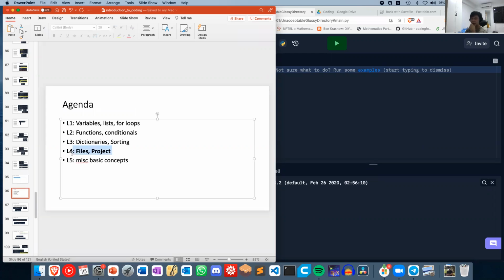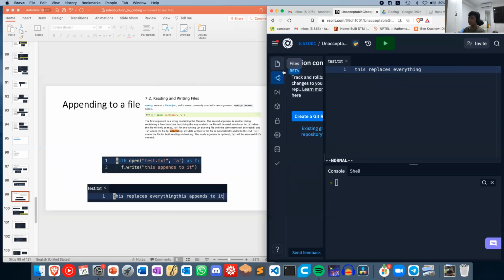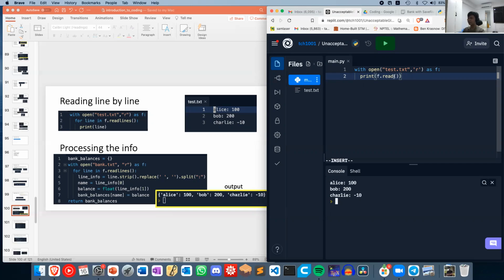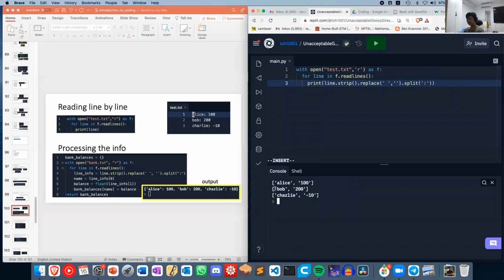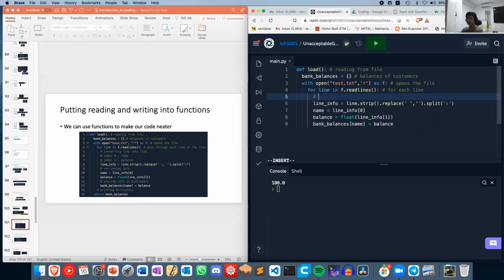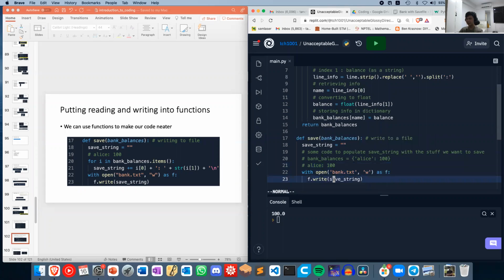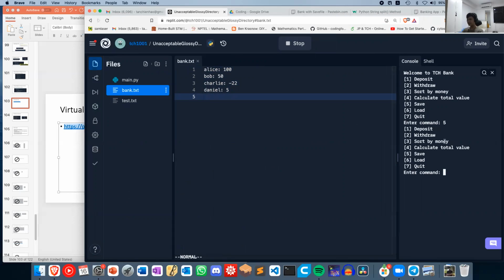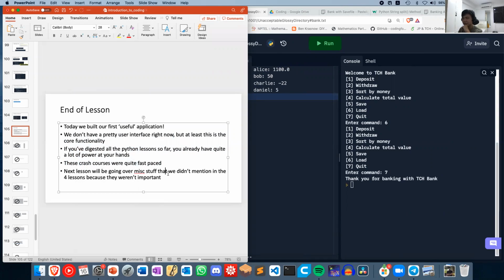Introduction to Coding #4: Files (Rehearsal)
In this tutorial, we learn how to read from and write to files!